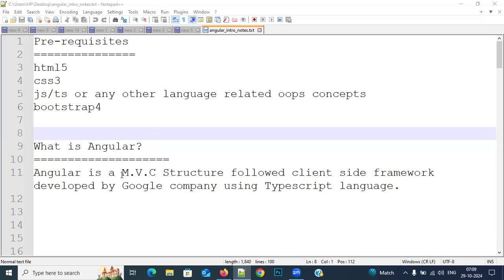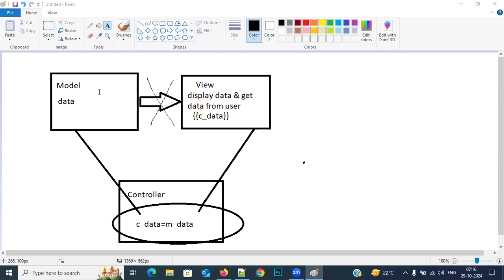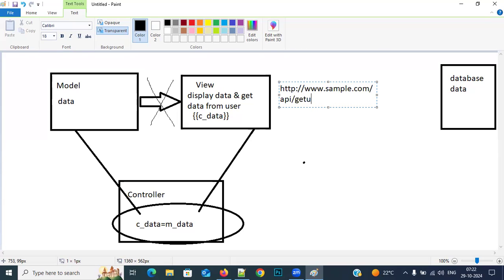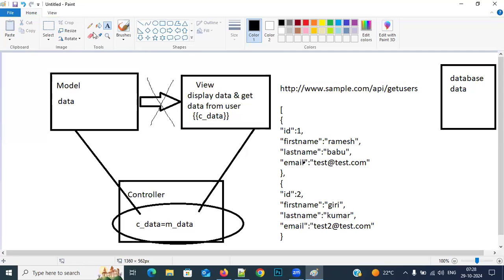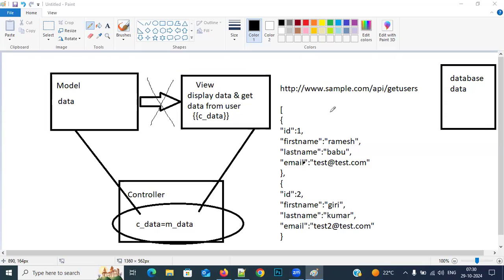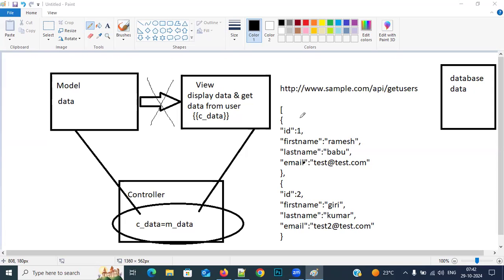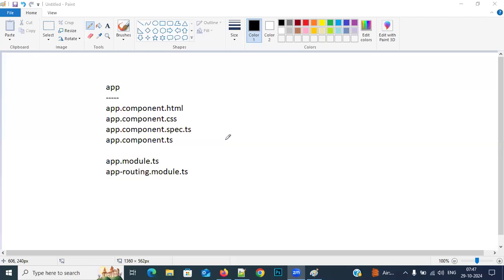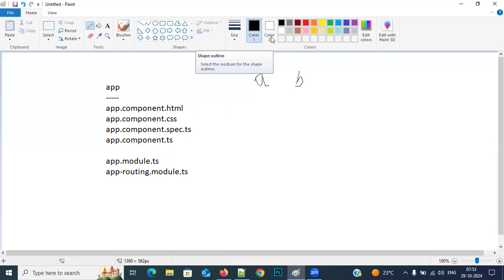ANGULAR 17 with TypeScript tutorials || Demo - 4 || by Mr. Ramesh On 29-10-2024 @7AM IST